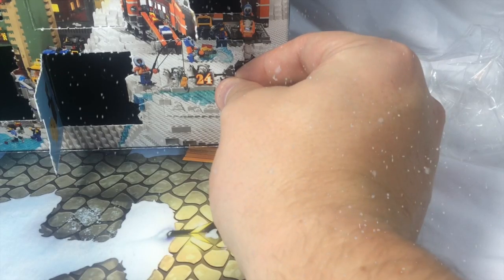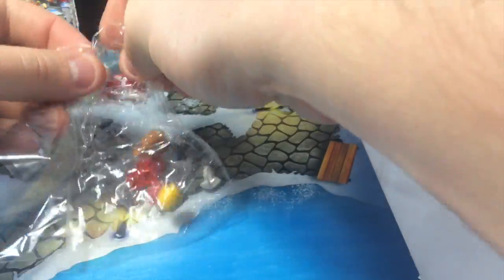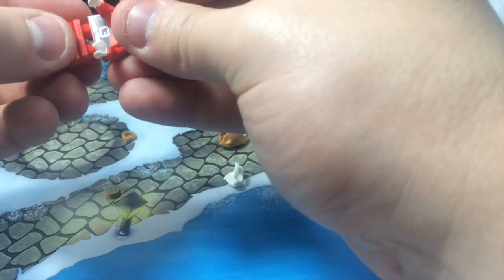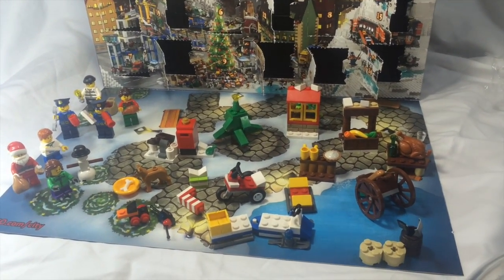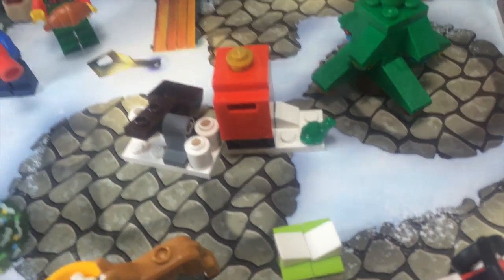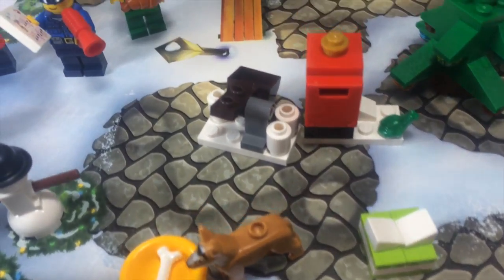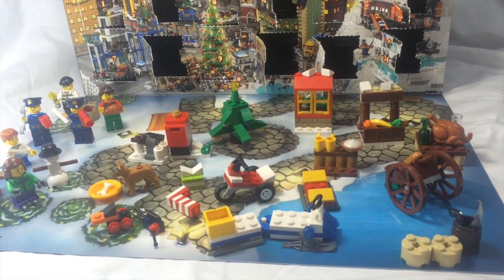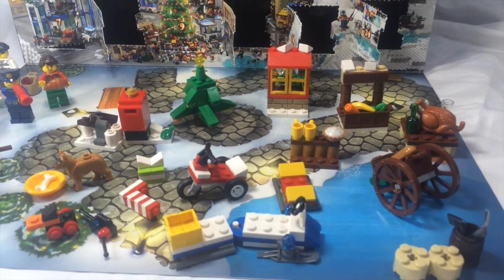LEGO 60063: LEGO City Advent Calendar - Day 24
Dailey Advent Calendar (LEGO 60063) build!